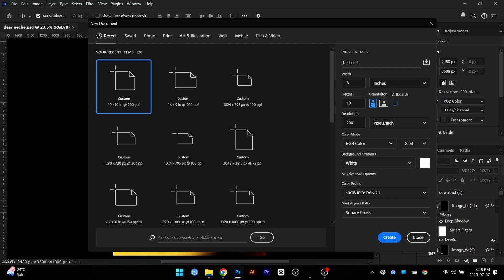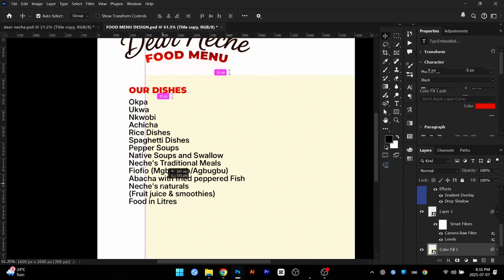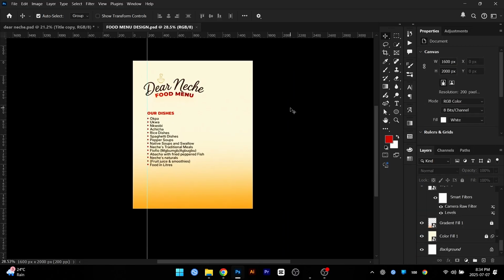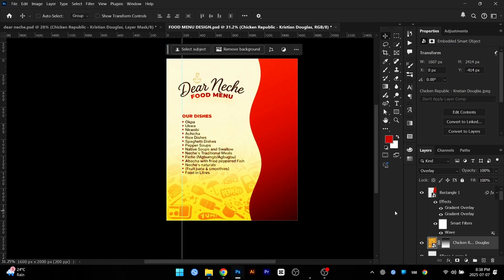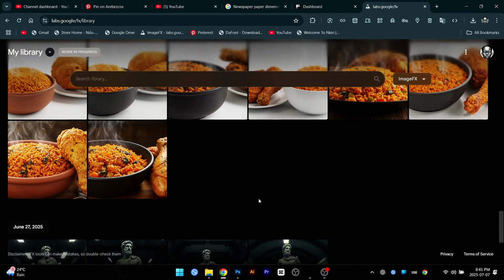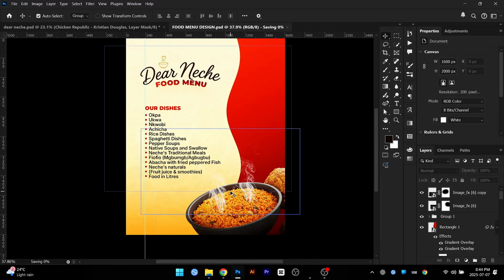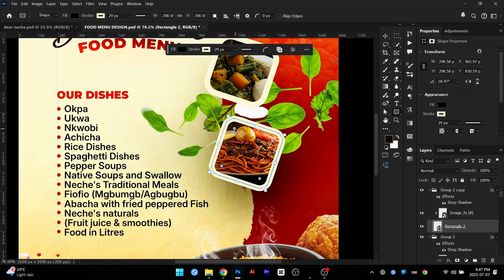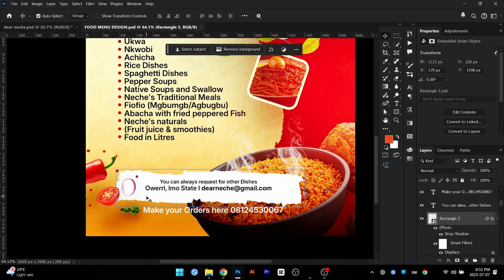Watch Me Design This FOOD MENU in Photoshop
Want to design a professional food menu in Photoshop? In this tutorial, I break down the entire process step-by-step — from layout to typography, colors, and exporting the final design. Whether you're creating a menu for a restaurant, café, or food truck, this guide will help you level up your design game!

🧠 What You'll Learn:

How to set up your menu layout in Photoshop
Best fonts and styles for food design
Color psychology for food menus
Pro tips for hierarchy and readability
Export settings for print or digital use

GADGETS I USE:

32gb Flash drive

Laptop Stand

Mouse Pad

Ergonomic Mouse

All credits to Capcut for the music in the video.